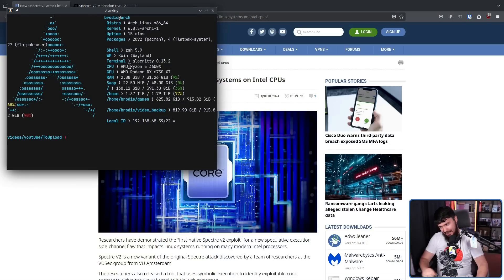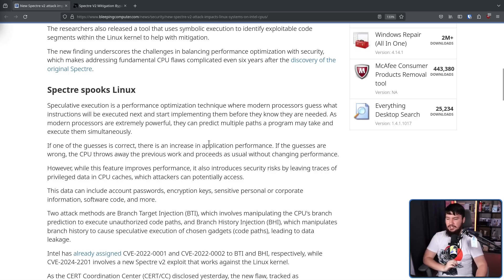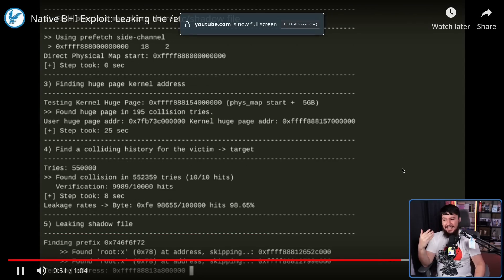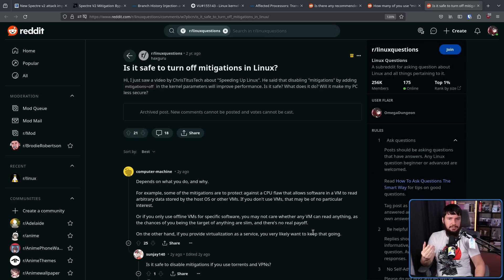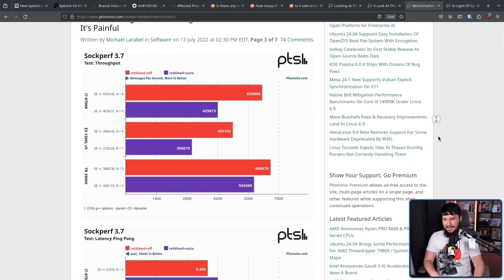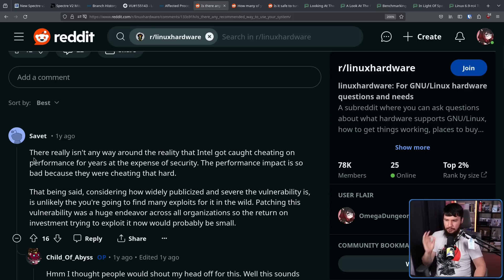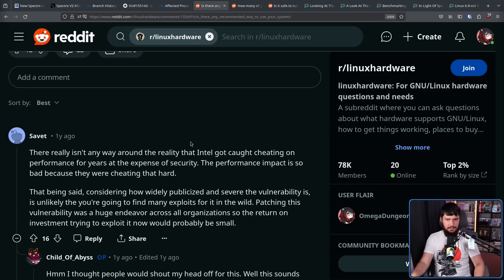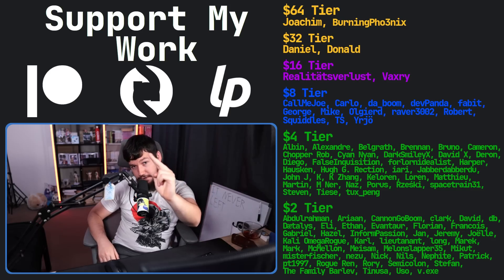Every Modern CPU Is Still Fundamentally Broken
For the past 6 years we've been dealing with the Spectre vulnerability and it's following mitigation implementations and people complain and performance being lost but really that performance never should have existed in the first place.

Credits
🎨 Channel Art:
Profile Picture: